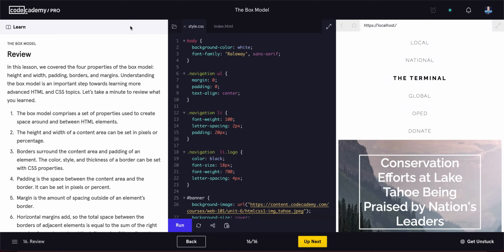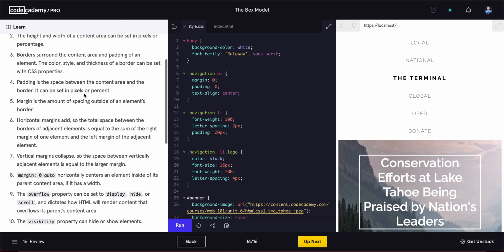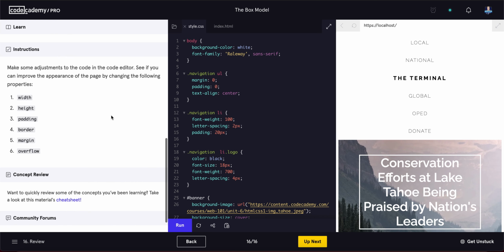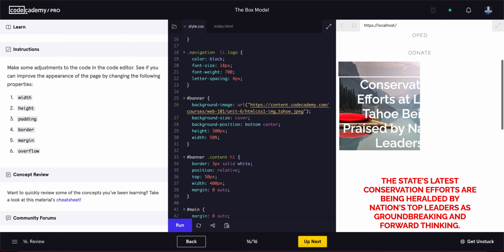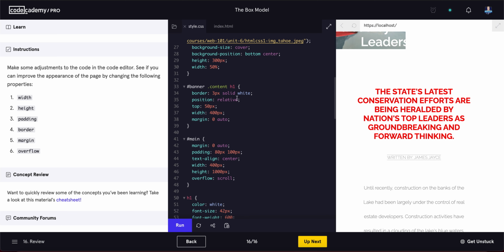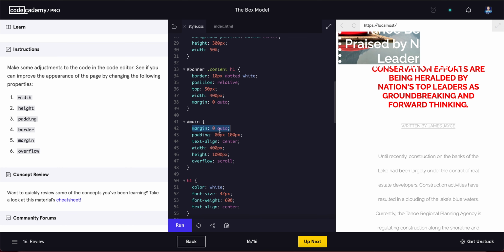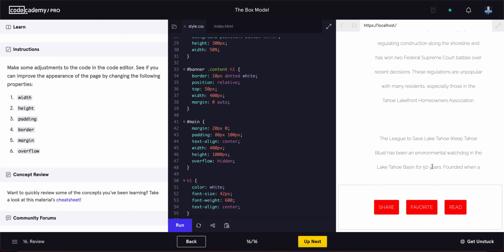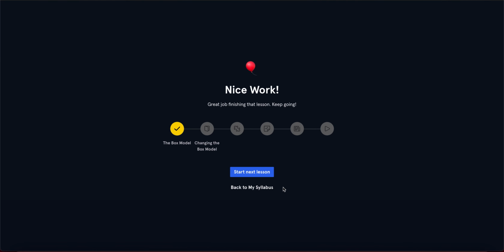Crushing Codecademy PRO WEB DEVELOPMENT career path Challenge - Review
In this lesson, we covered the four properties of the box model: height and width, padding, borders, and margins. Understanding the box model is an important step towards learning more advanced HTML and CSS topics. Let’s take a minute to review what you learned.

The box model comprises a set of properties used to create space around and between HTML elements.

The height and width of a content area can be set in pixels or percentage.

Borders surround the content area and padding of an element. The color, style, and thickness of a border can be set with CSS properties.

Padding is the space between the content area and the border. It can be set in pixels or percent.

Margin is the amount of spacing outside of an element’s border.

Horizontal margins add, so the total space between the borders of adjacent elements is equal to the sum of the right margin of one element and the left margin of the adjacent element.

Vertical margins collapse, so the space between vertically adjacent elements is equal to the larger margin.

margin: 0 auto horizontally centers an element inside of its parent content area, if it has a width.

The overflow property can be set to display, hide, or scroll, and dictates how HTML will render content that overflows its parent’s content area.

The visibility property can hide or show elements.